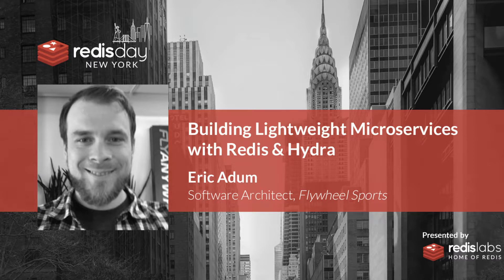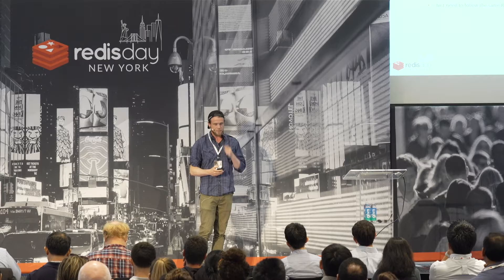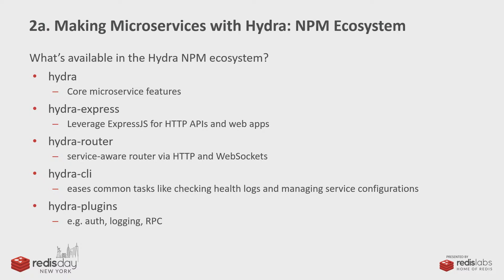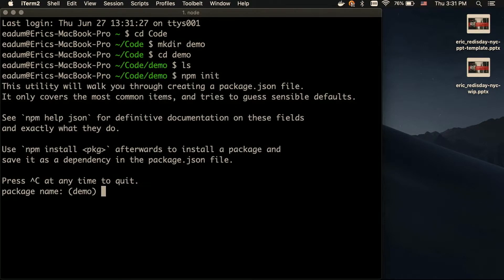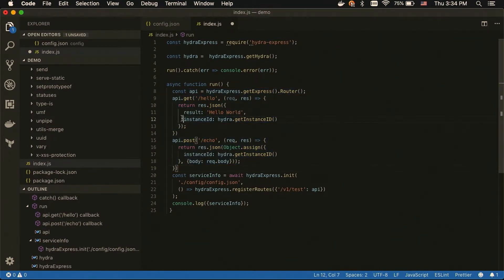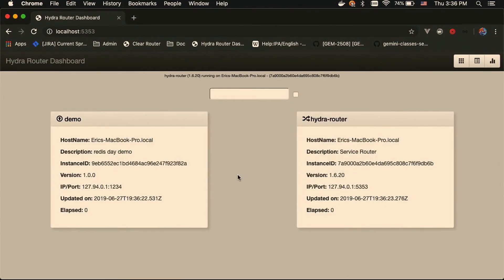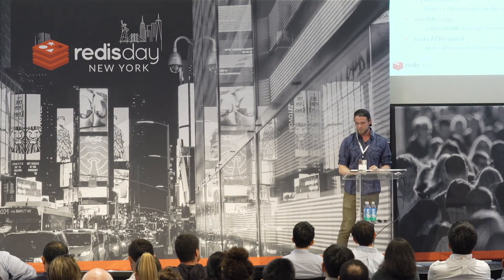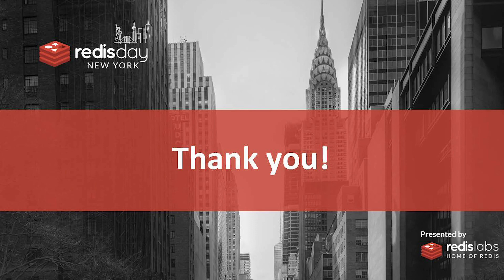Building Lightweight Microservices with Redis and Hydra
Eric Adum, Software Architect at Flywheel Sports, explains how to build microservices with Hydra at Redis Day New York 2019. Adum gives a quick intro into how Hydra uses Redis and gives demo on how to make a microservice architecture with Hydra using Redis.